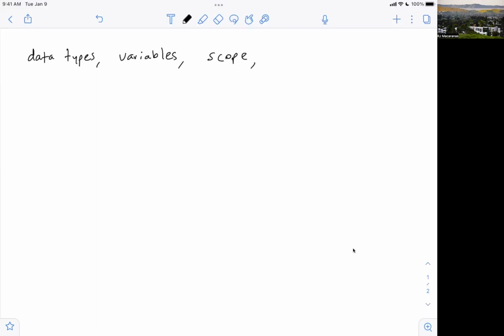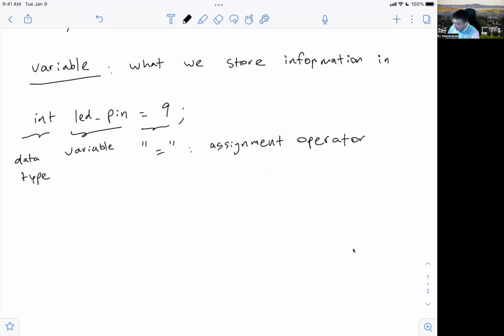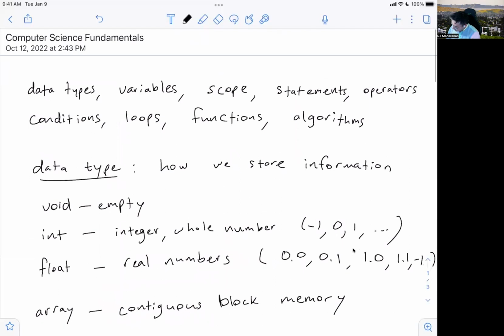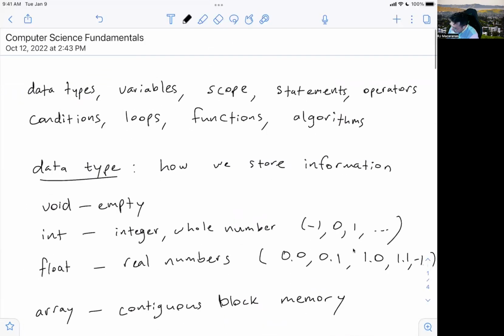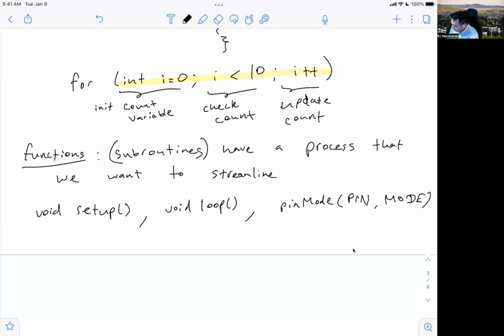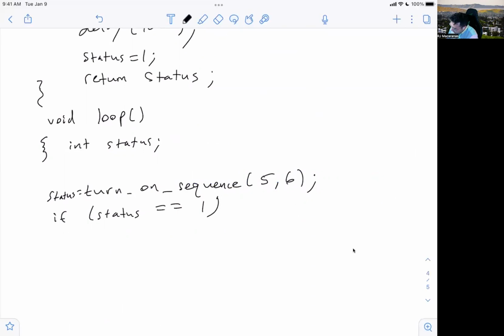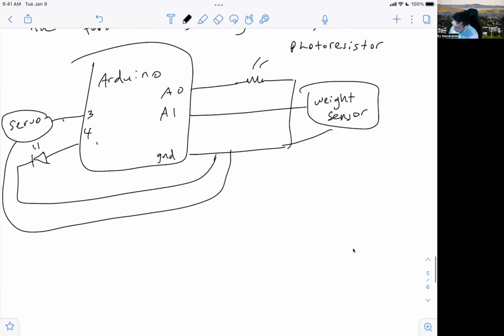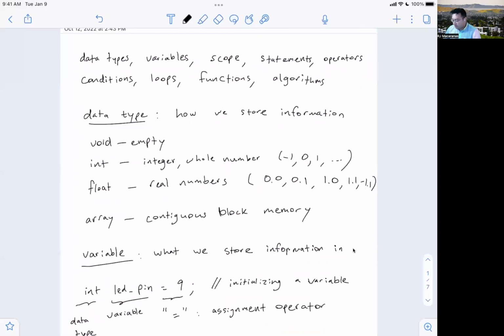3.1 Computer Science Fundamentals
EE 151. Introduction to Electrical Engineering Lab.

Discussion of computer science fundamentals in the context of Arduino programming.